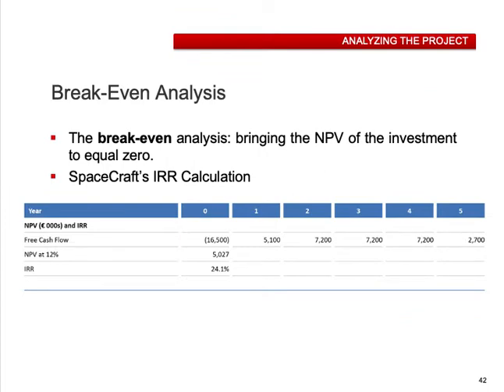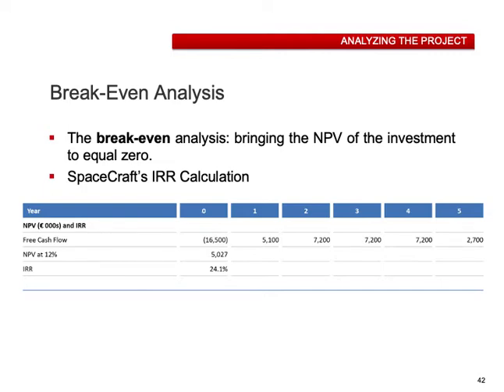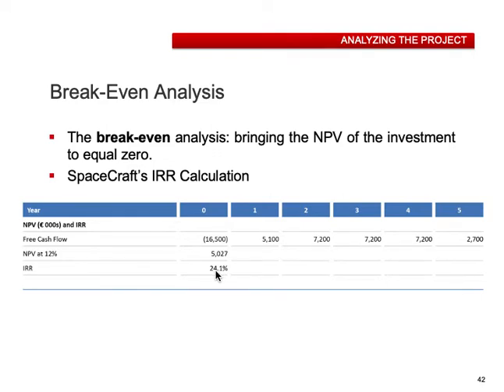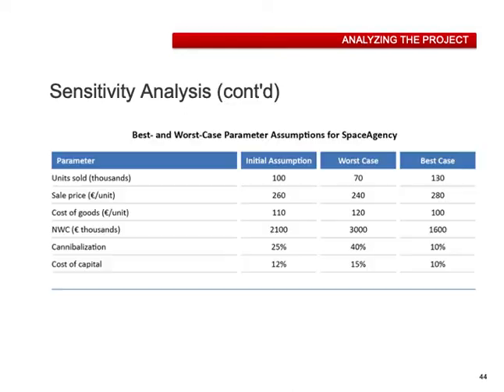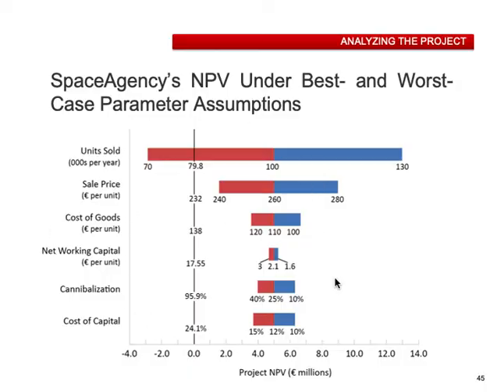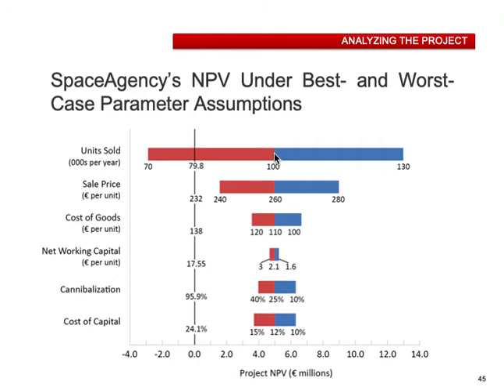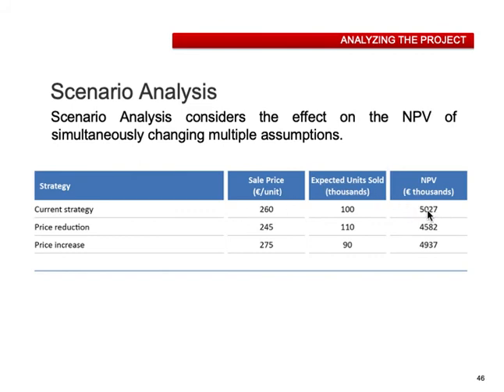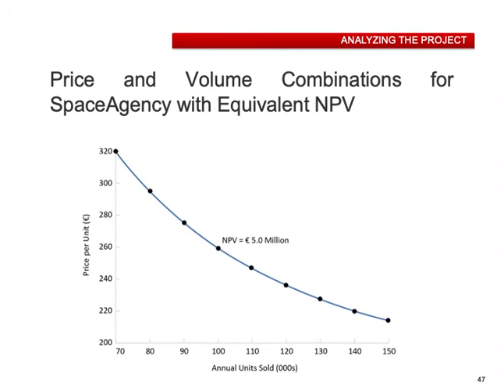Analyzing the Project - Dennis Vink, PhD